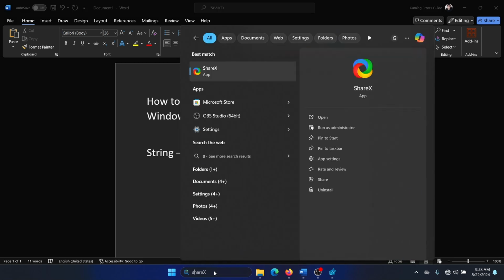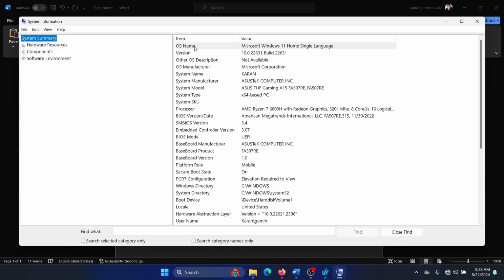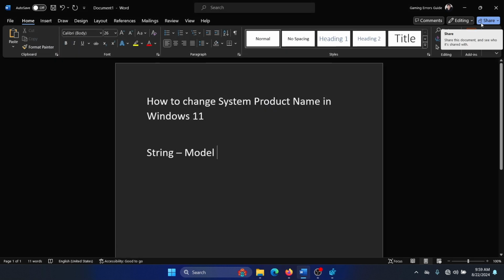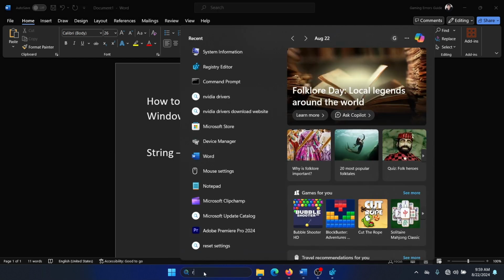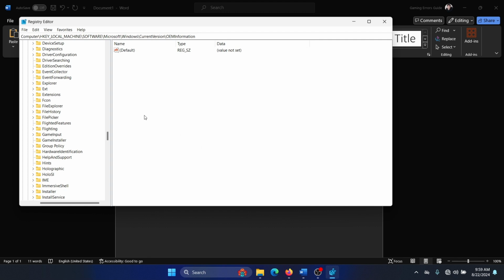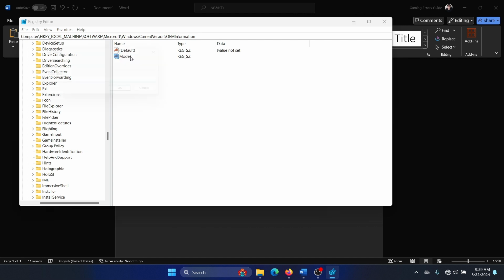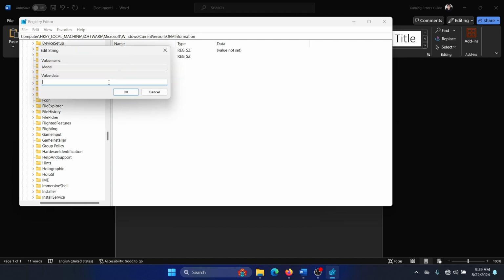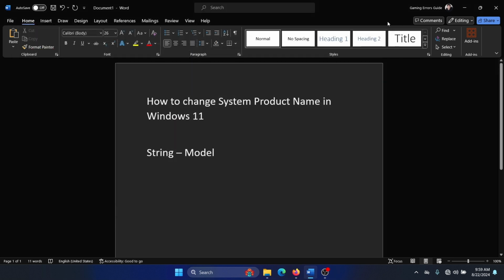How to Change System Product Name in Windows 11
Video Title: How to Change System Product Name in Windows 11

If you wish to How to change System Product Name in Windows 11, then please watch this video.